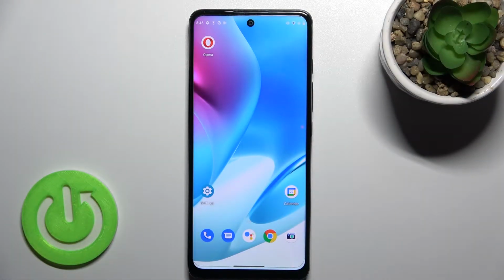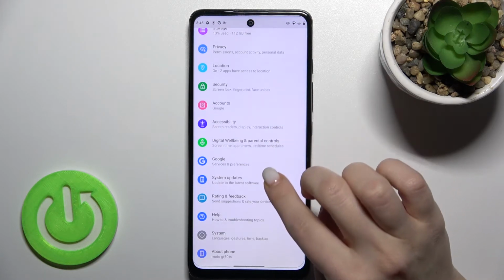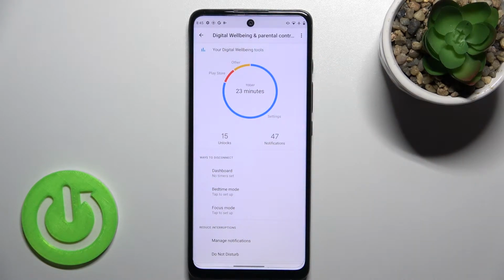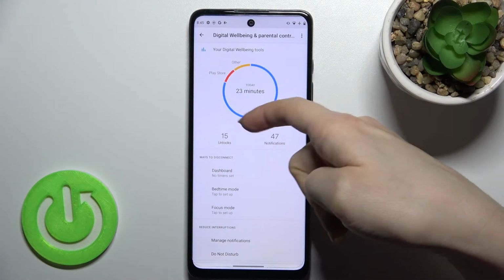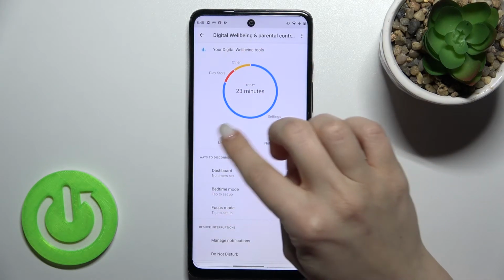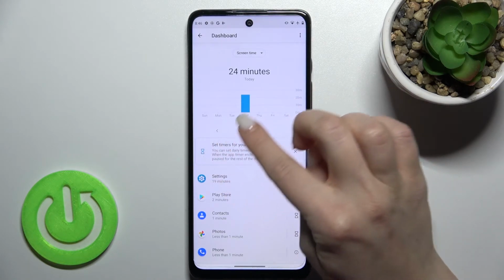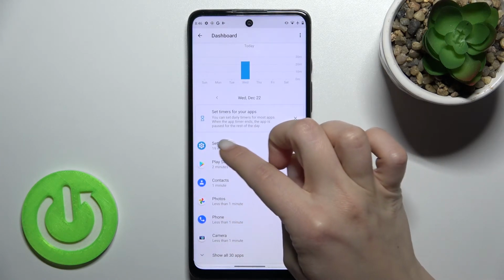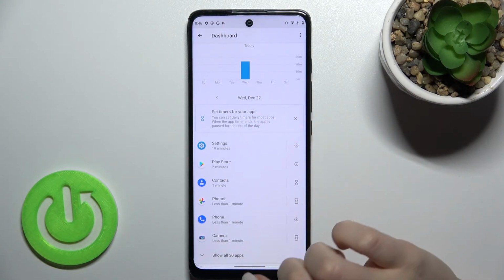How to Locate Total Screen Time Data in Motorola Moto G60S - Check App Time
From this video, you’ll learn how to locate Total Screen Time Data in Motorola Moto G60S! It’s a specially designed feature for device users, to always know how much time the smartphone was used. So, if you want to find App and Device Time data, then look up, and let’s get started!
How to Find Phone Usage Statistics in MOTOROLA MOTO G60S? How to Locate Phone Usage Statistics in MOTOROLA MOTO G60S? How to Check Phone Usage Statistics in MOTOROLA MOTO G60S? How to Open Phone Usage Statistics in MOTOROLA MOTO G60S?